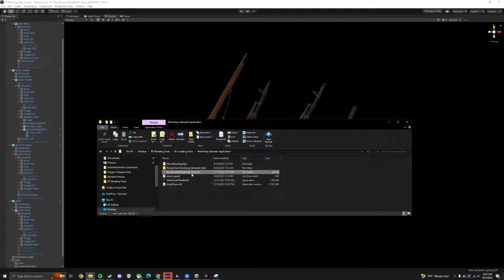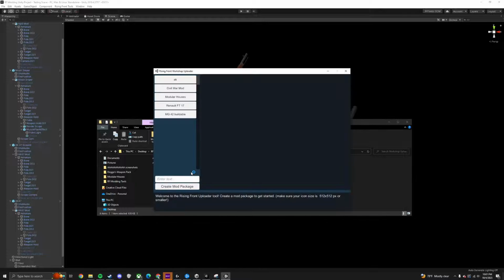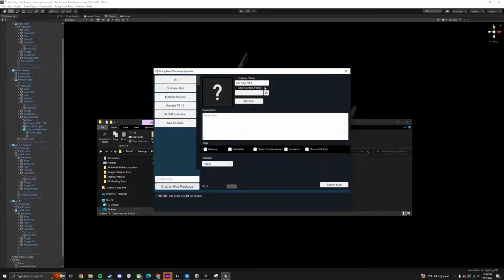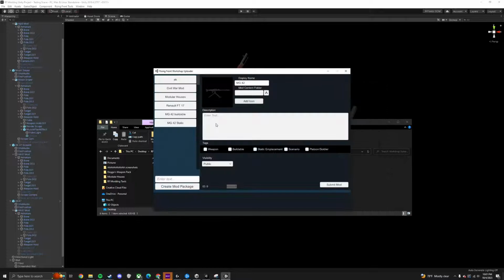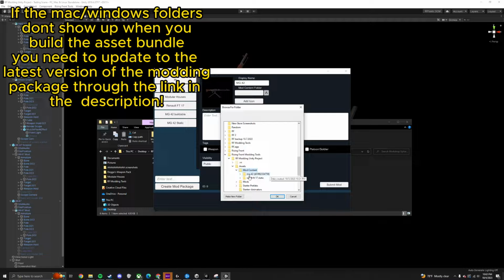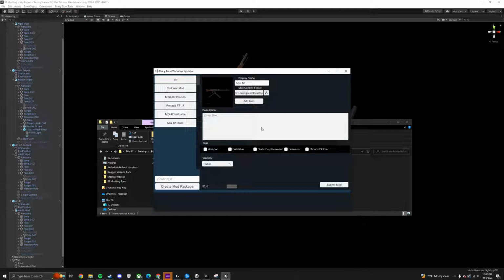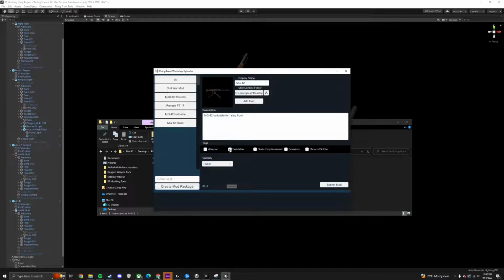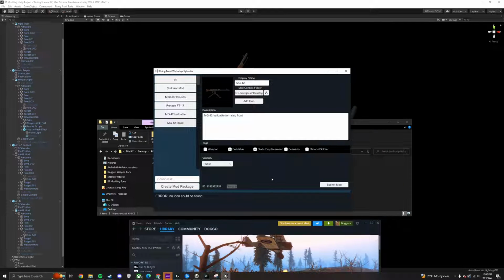How to upload mods rising front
Make sure to Update to the latest version of the modding tools (10/4/2023)